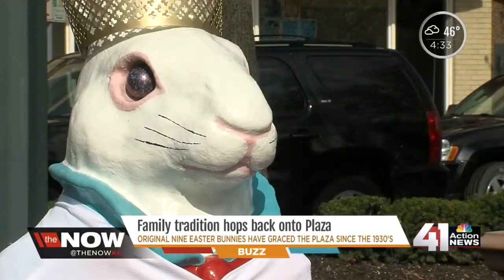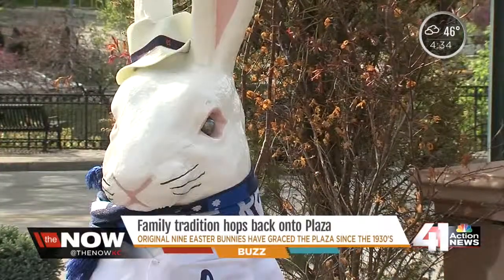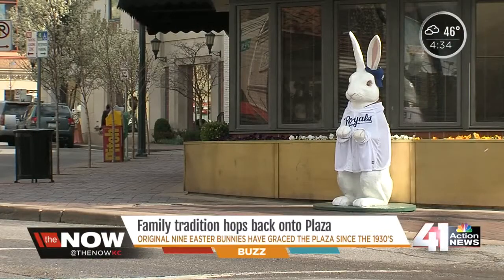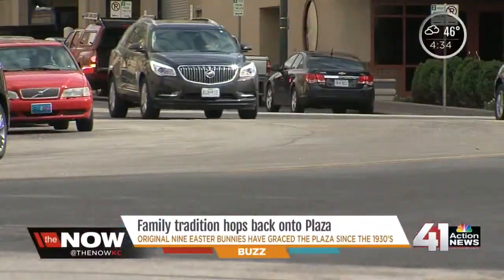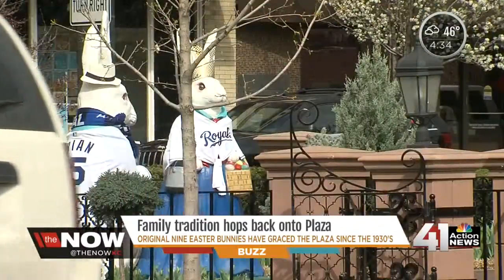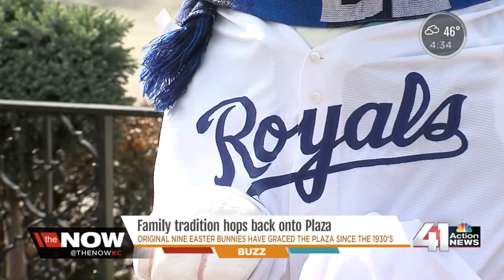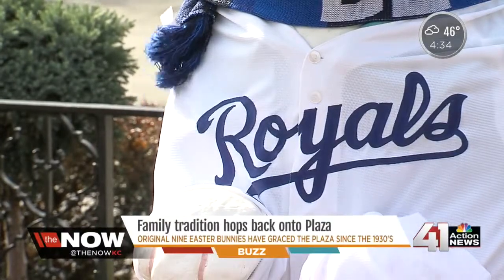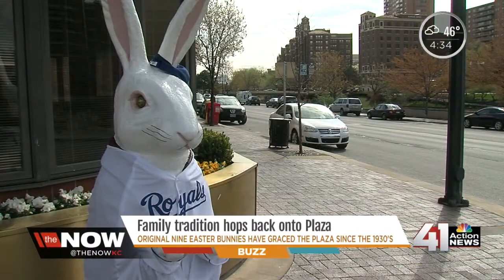Bunnies invade the Plaza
The Now KC's Justin Wilfon profiles the classic bunny statues that take over the Plaza each spring.

41 Action News, KSHB, brings you the latest news, weather and investigative reports from both sides of the state line.